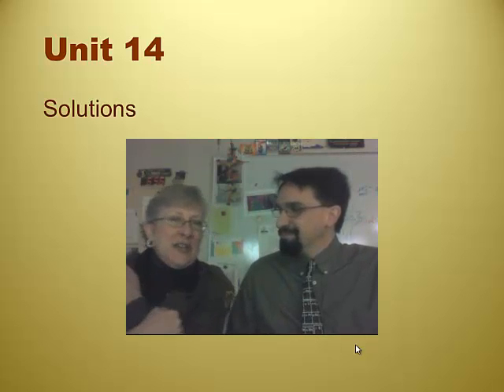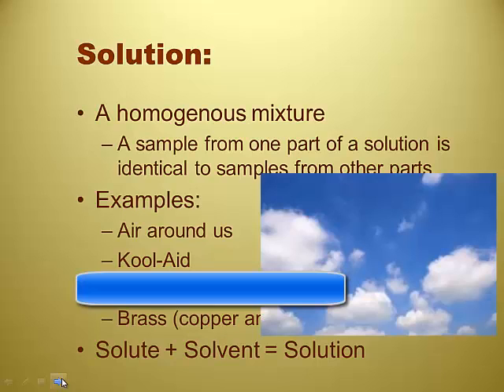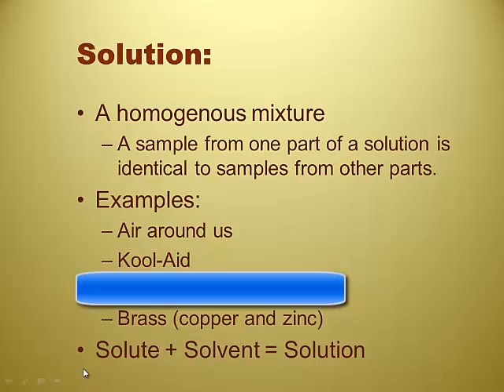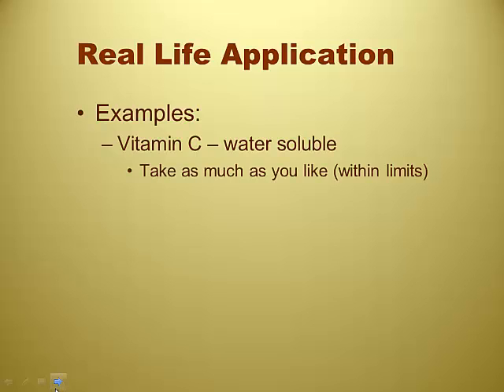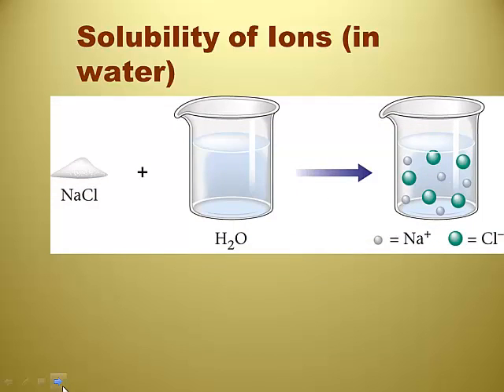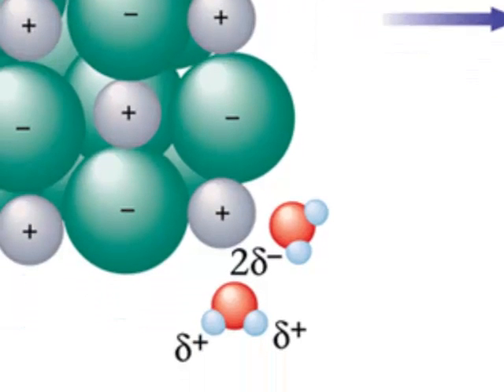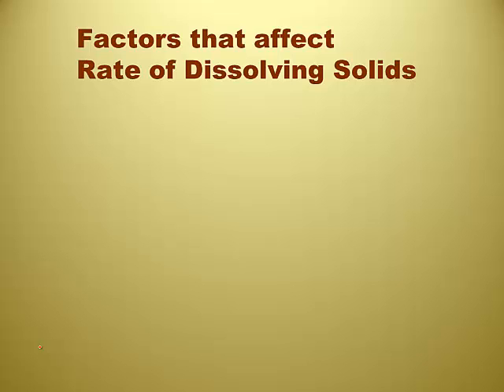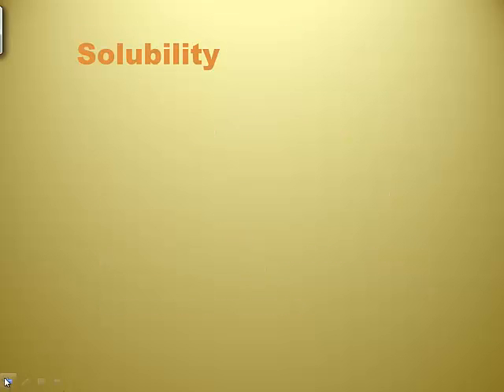RC Unit 12 Video 4 - Solutions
This is a short video on Solutions.